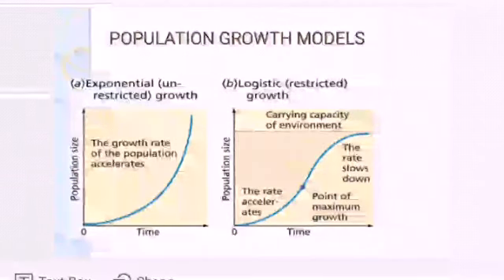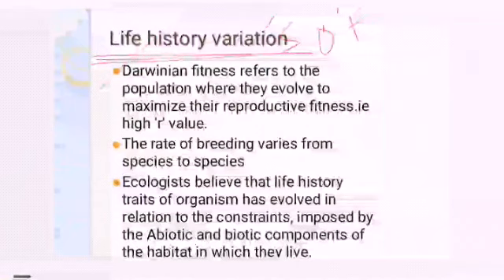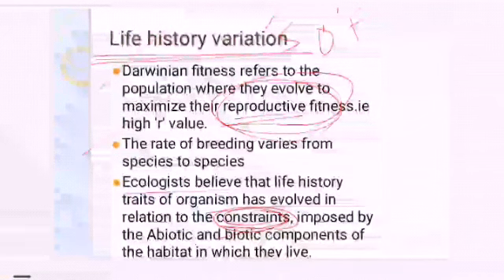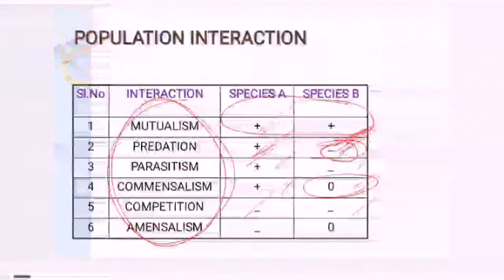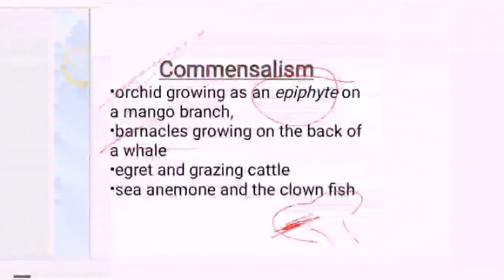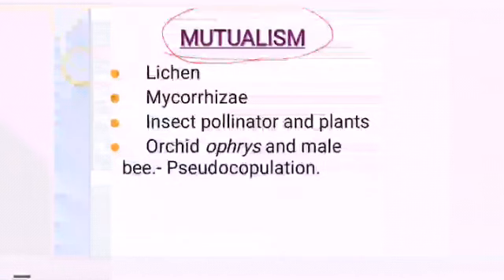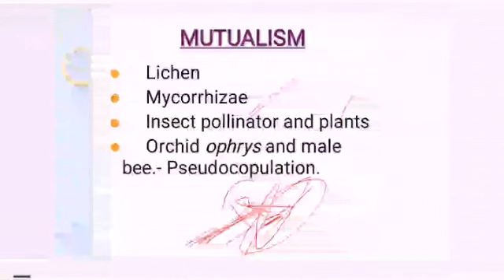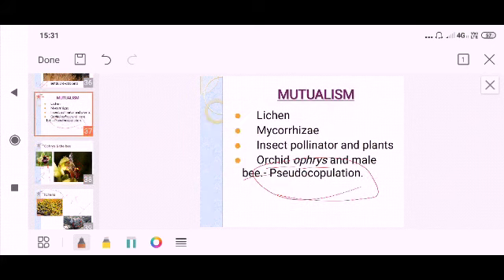Class 12,Ch-13, Organisms and Population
Commensalism and mutualism